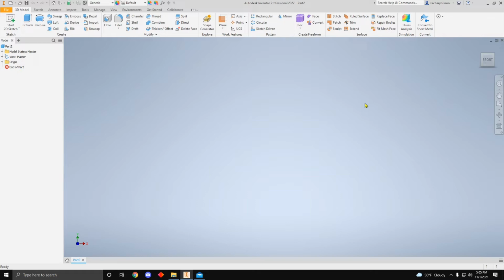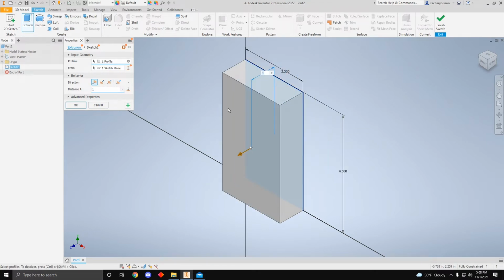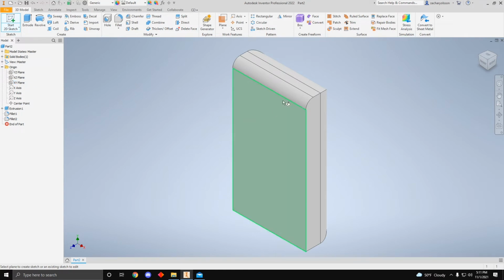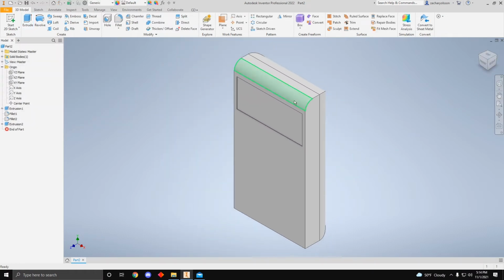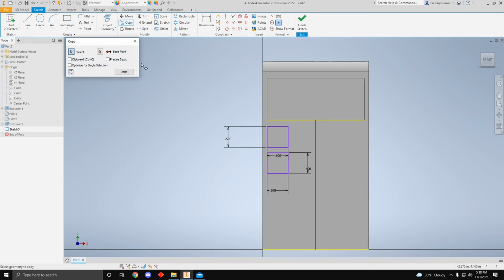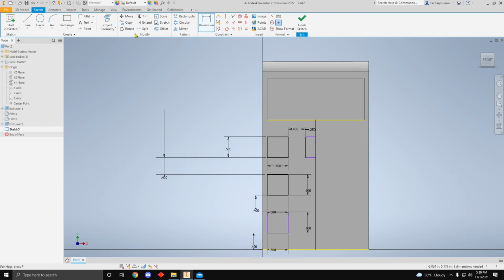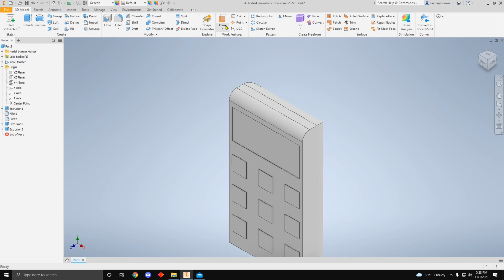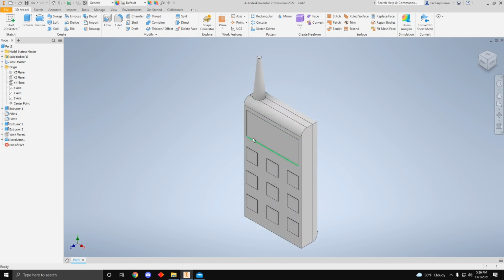Basic CAD Tutorial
This video is part of a series where members teach particular aspects of the team to oncoming members.

This video explains how to use fundamental CAD functions by designing a basic phone.